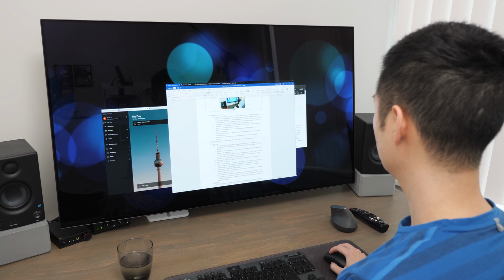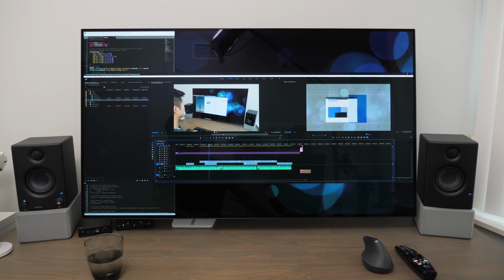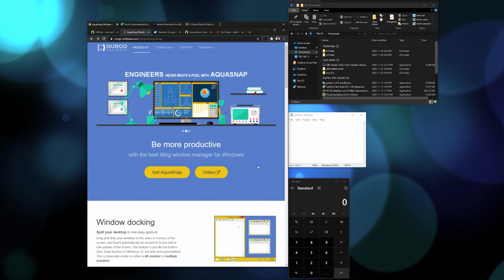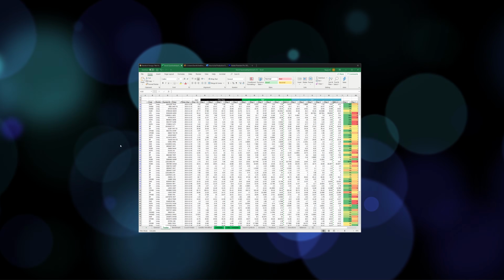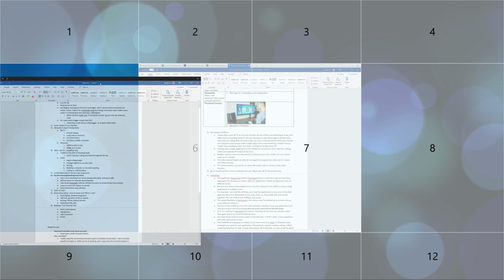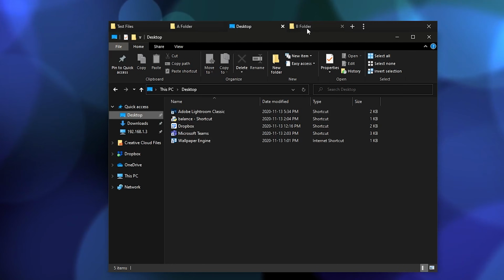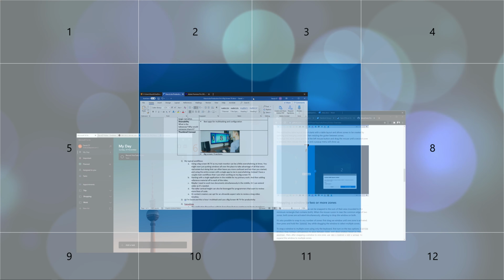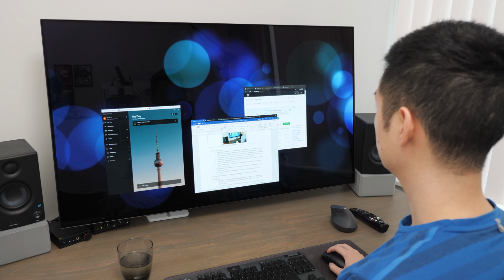How I Use a 4K TV as a Monitor for Productivity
Using a Big Screen 4K TV as a Computer Monitor is like having a multi-monitor, an ultrawide, a portrait display all bundled into one display. With the help of some tools and windows management strategies, I'm able to multi-task and stay productive on a 4K TV for working from home.

I'm using a LG CX 48 Inch TV.